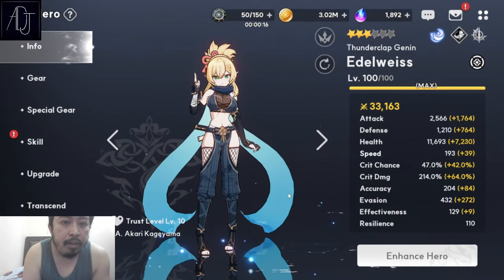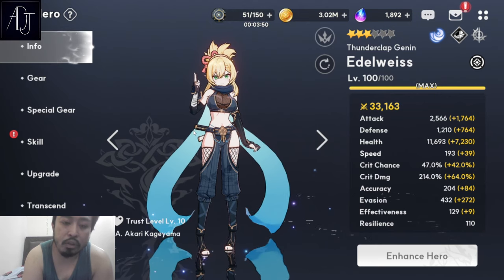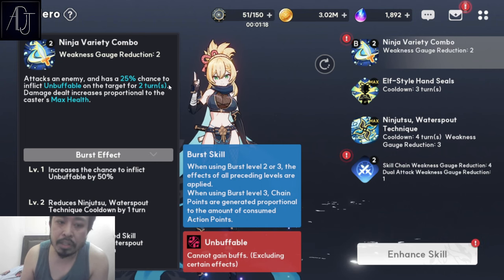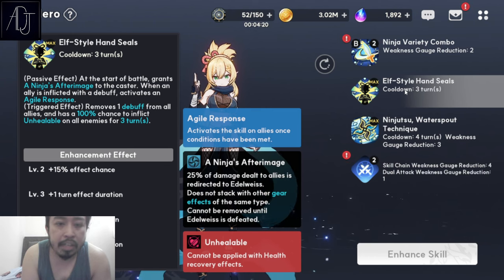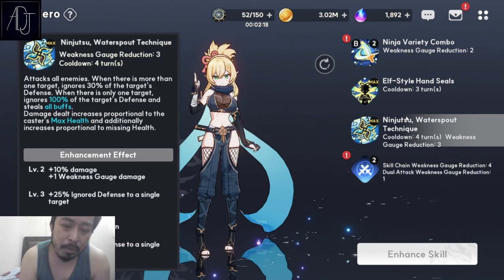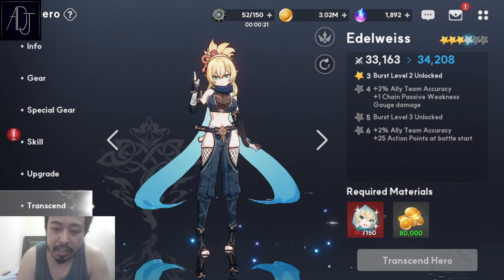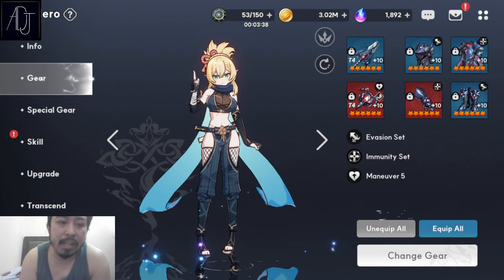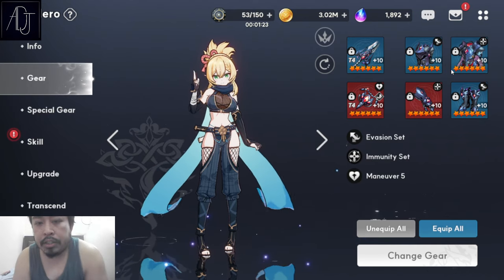Complete Edelweiss Guide! [Outerplane]